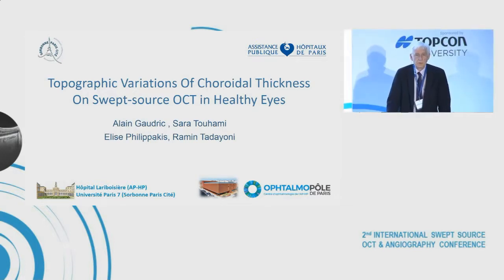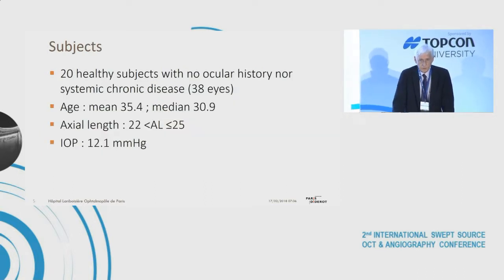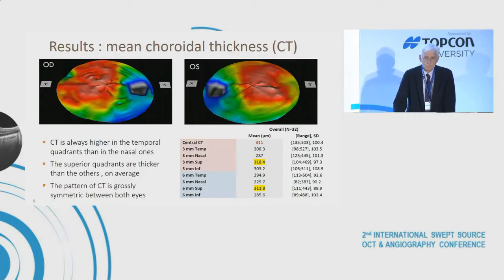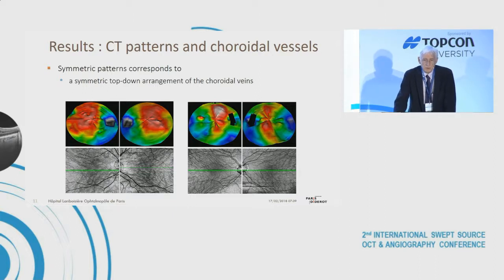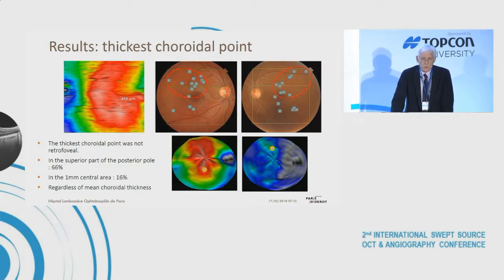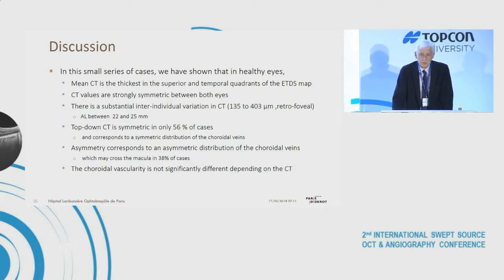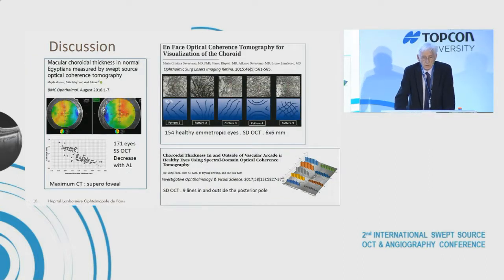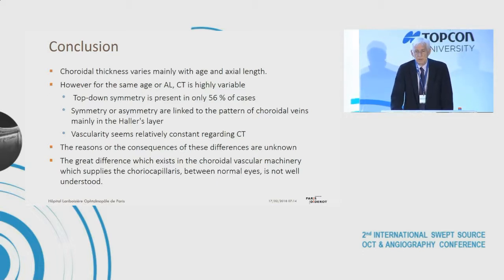2nd ISSOCT Alain Gaudric, MD, Topographic variations of choroidal thickness on SSOCT in healthy eyes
Dr. Alain Gaudric gave this presentation during the 2nd ISSOCT meeting, in February 2018 in Paris.